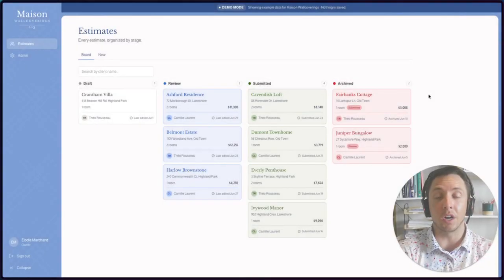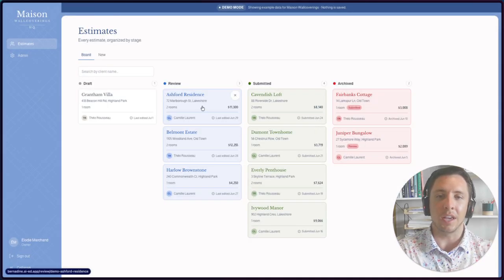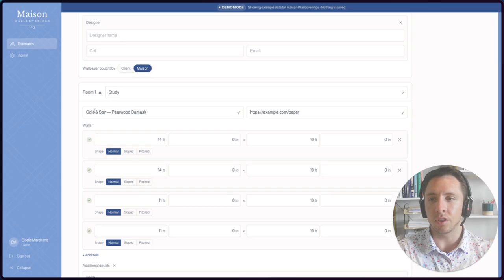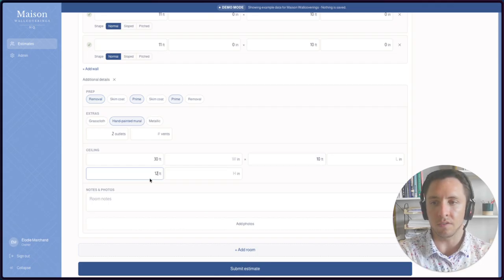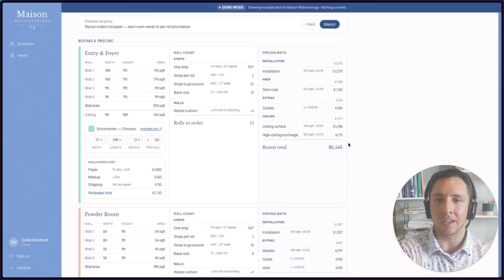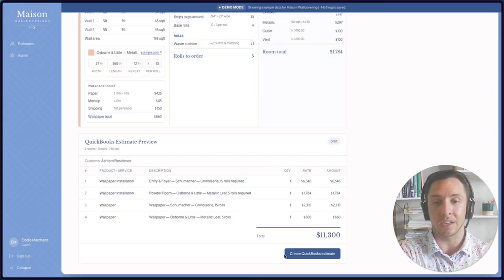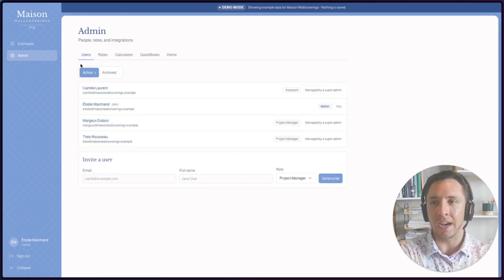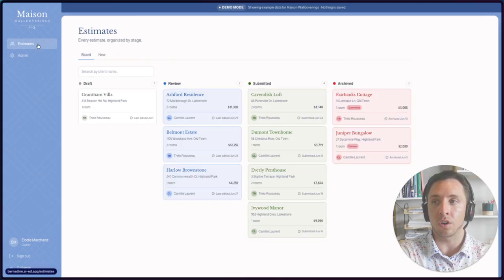AI Runs Wallpaper Estimates